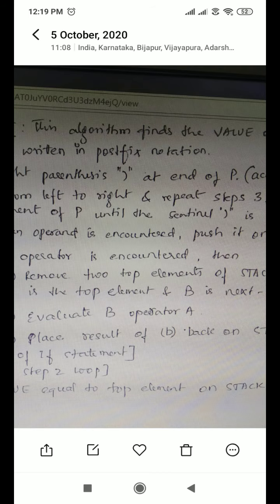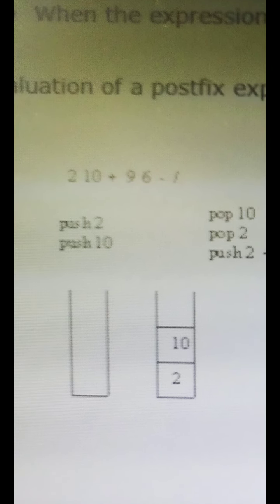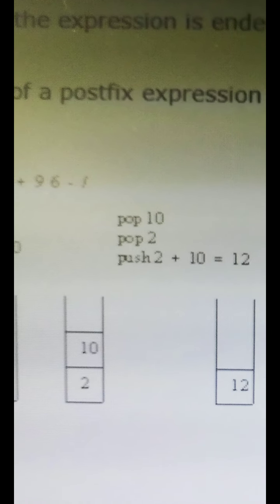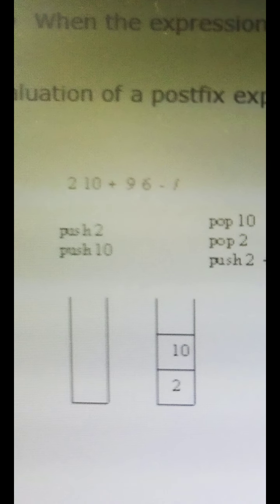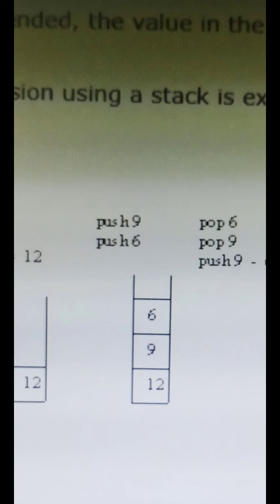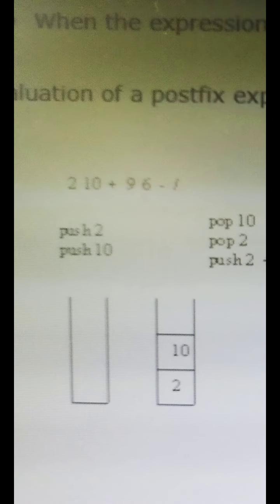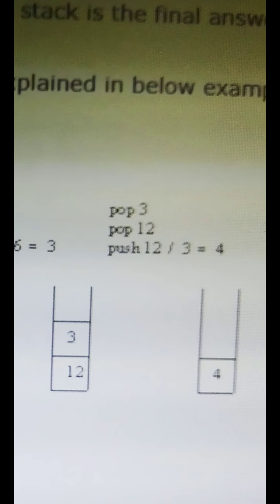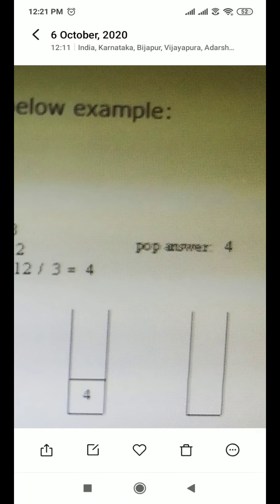Postfix evaluation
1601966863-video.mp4